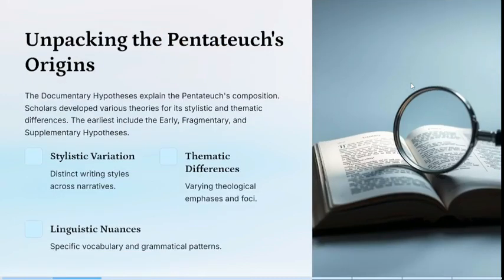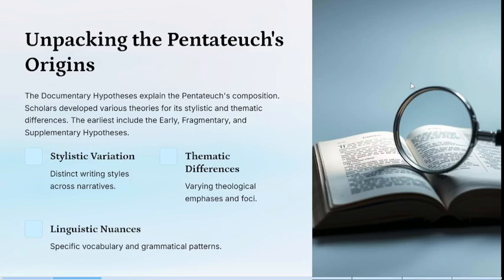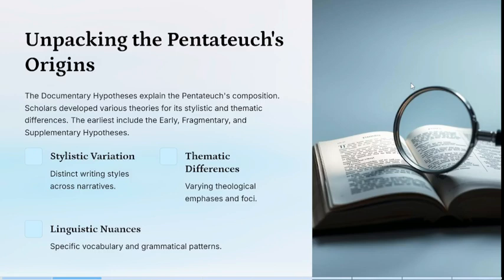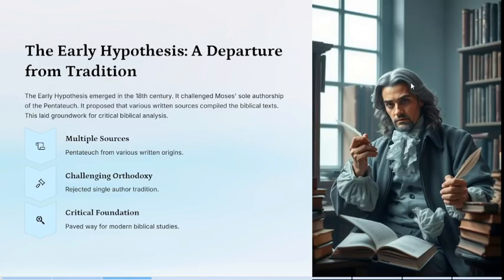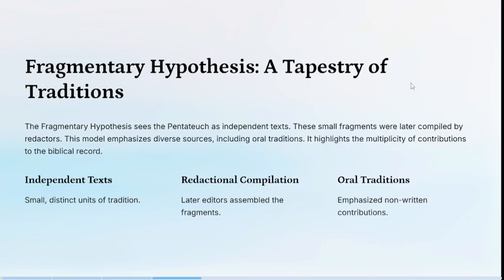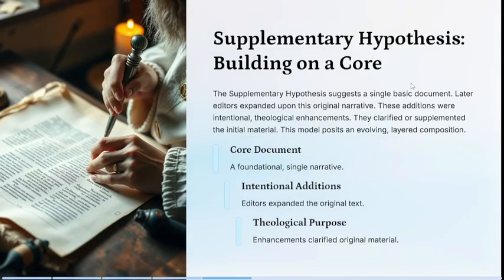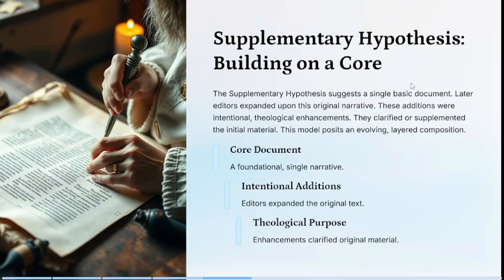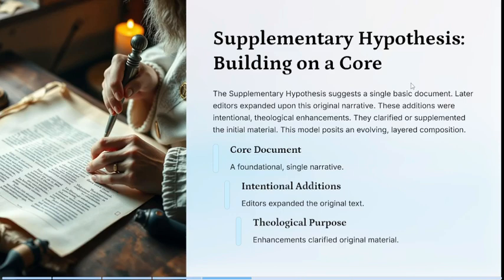10. DOCUMENTARY HYPOTHESIS OVERVIEW - EARLY, FRAGMENTARY AND SUPPLEMENTARY